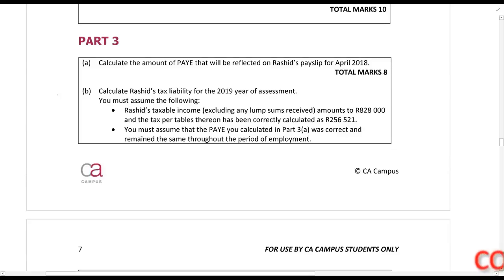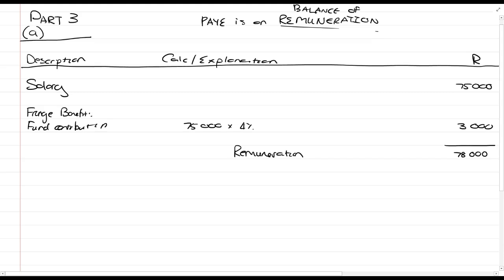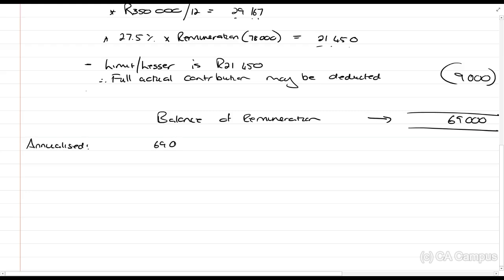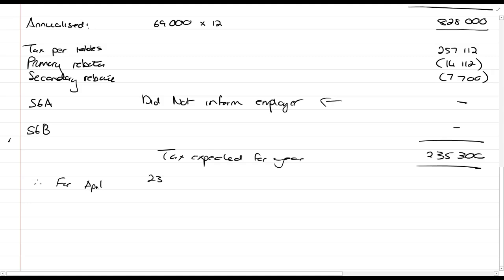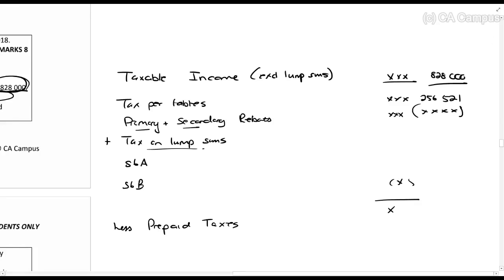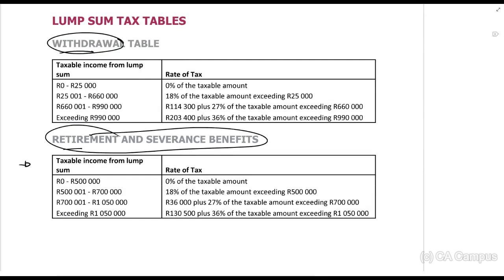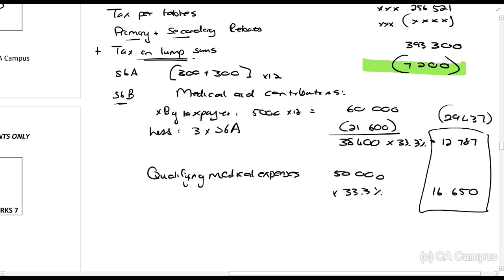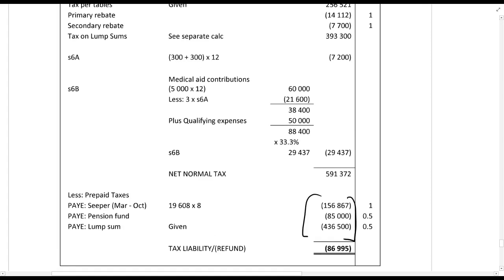Mock Test 2 - Prudence - Part 4 (20min)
In this Mock Test, Roulon Du Toit CA(SA) to test the principles on the following topics: Fringe benefits, company car, travel allowance, PAYE, lump sums, s6A, s6B, s8C. CTA TAX For all the lecture material, follow this